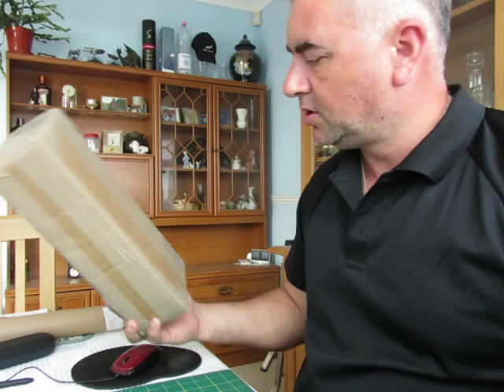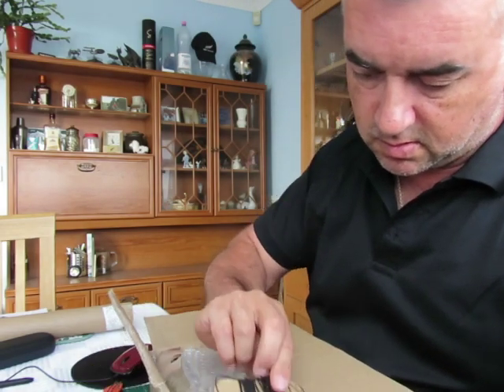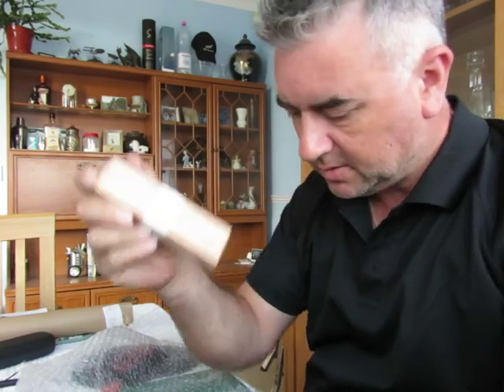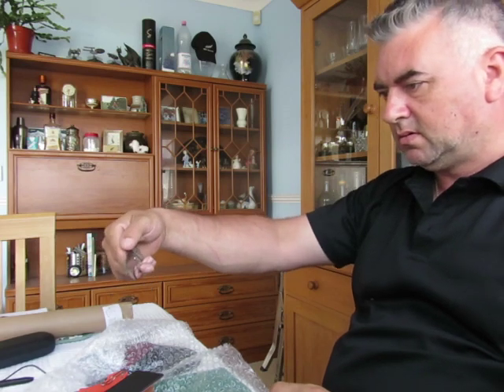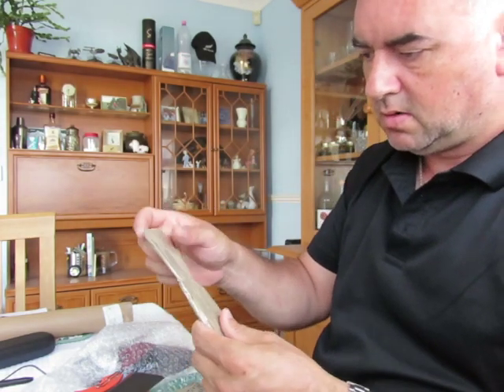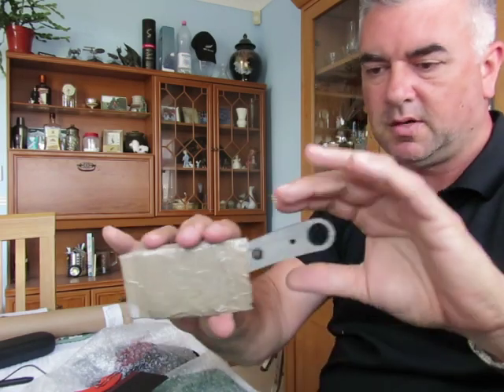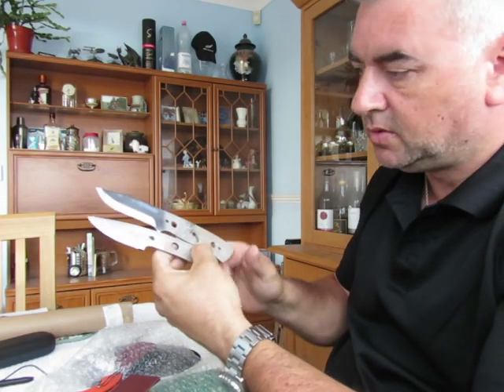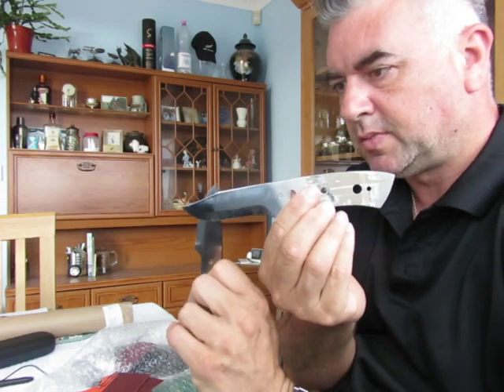Unexpected (Very much appreciated) gift in the post - unboxing.